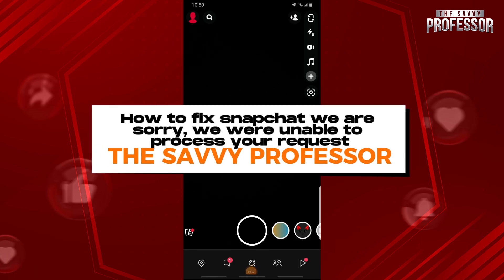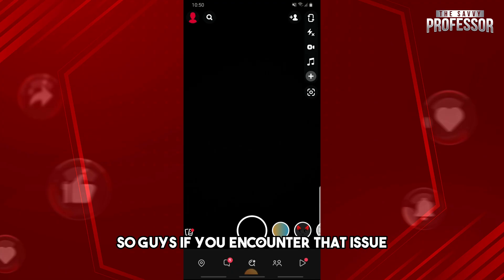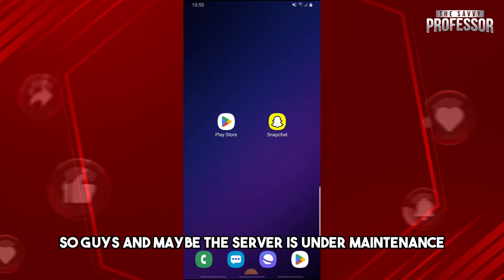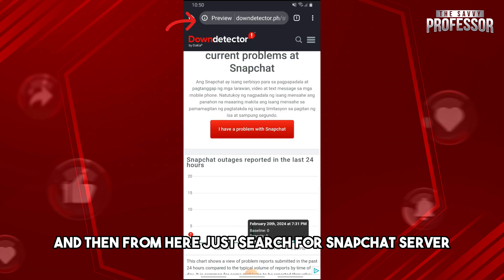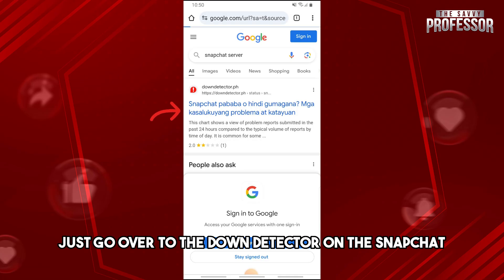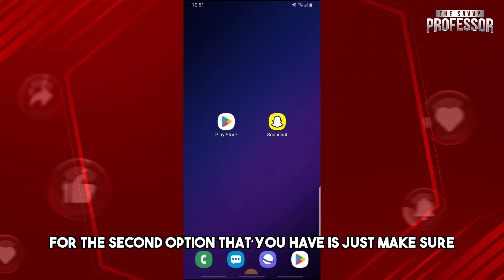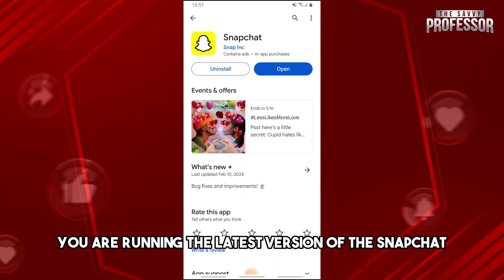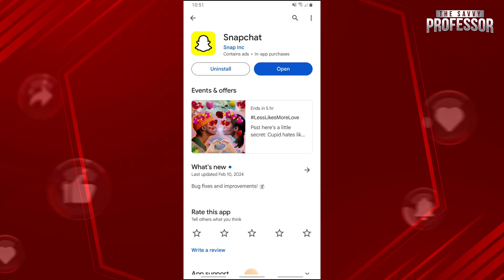How To Fix Snapchat We Are Sorry, We Were Unable To Process Your Request (Step-By-Step Guide)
How To Fix Snapchat We Are Sorry, We Were Unable To Process Your Request (Step-By-Step Guide). In this video tutorial I will show how to fix Snapchat "We Are Sorry, We Were Unable To Process Your Request".